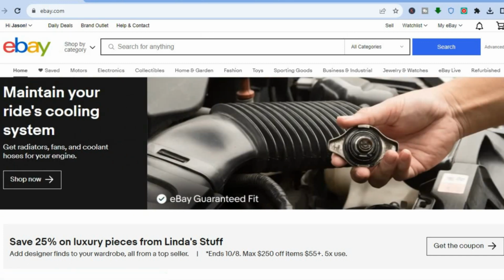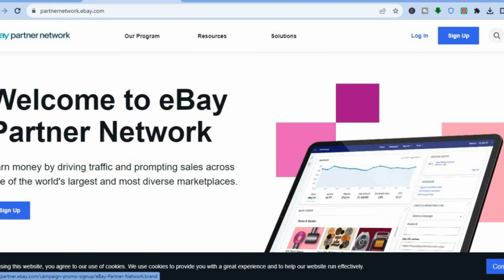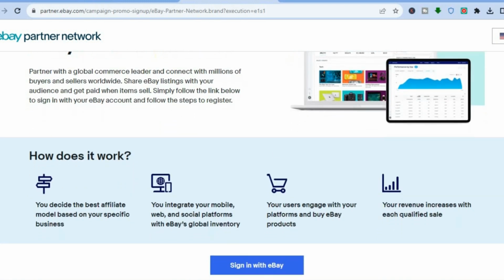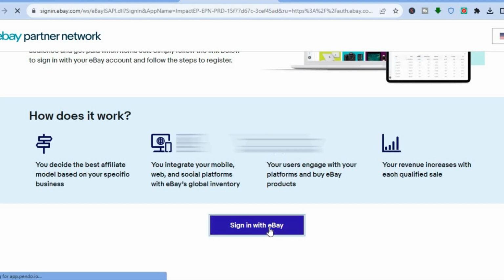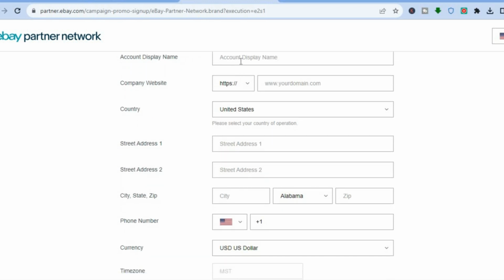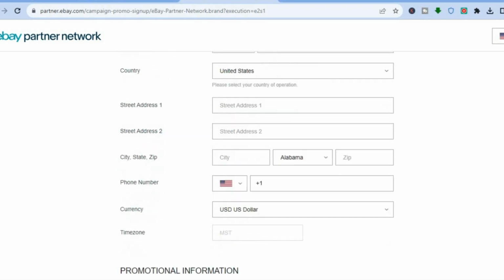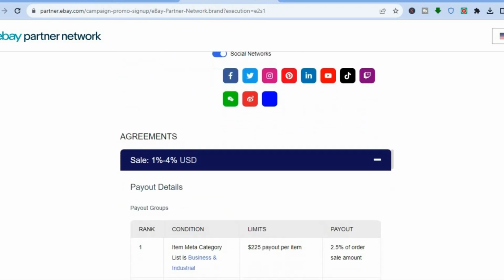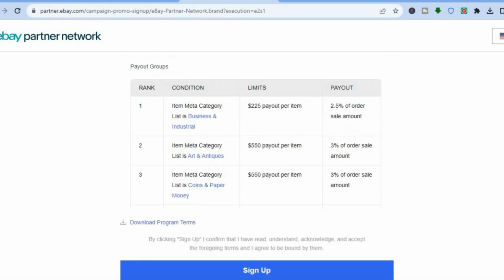HOW TO SIGN UP TO EBAY AFFILIATE PROGRAM